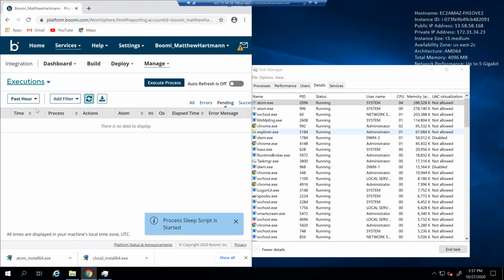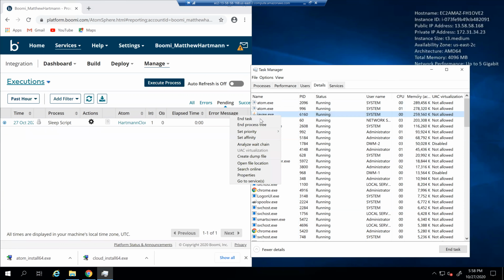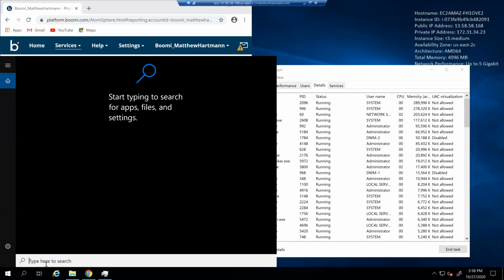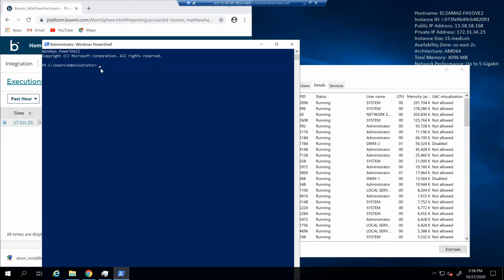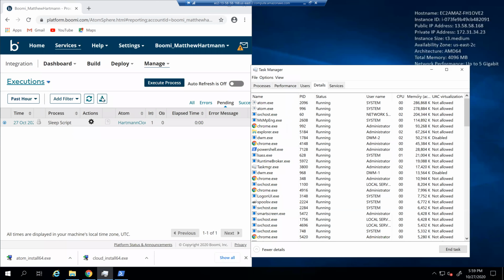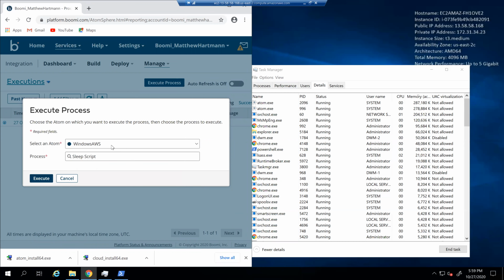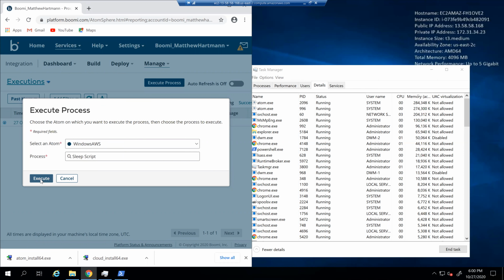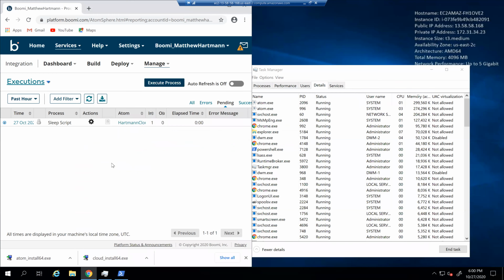Java Technical Topic: Hung Process Windows Overview